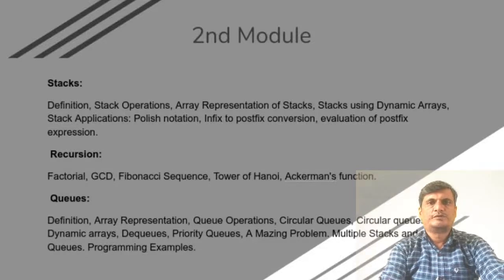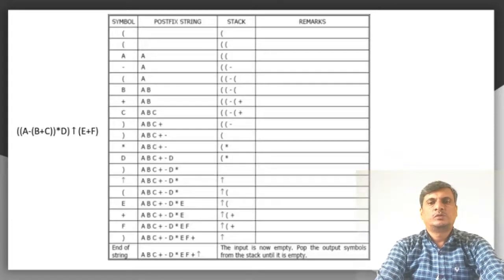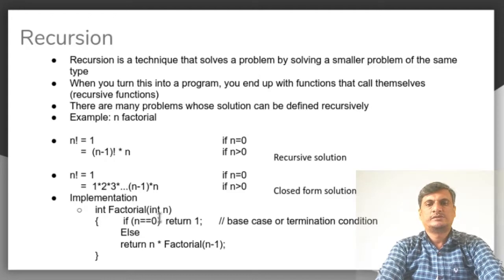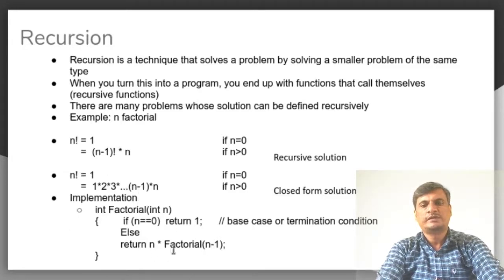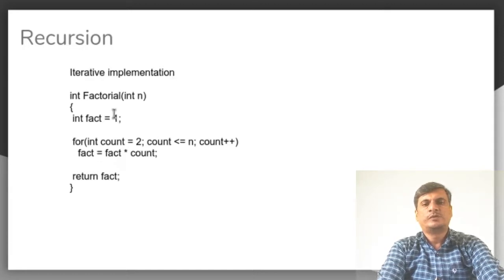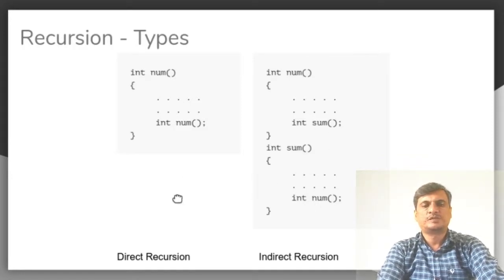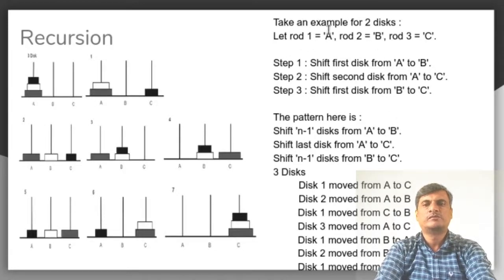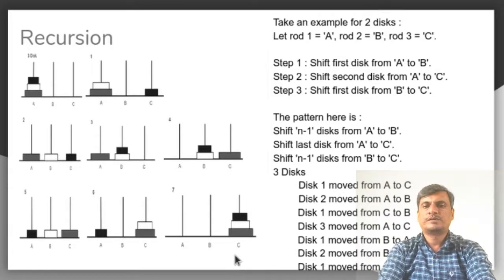Data structures - Reccursion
Data structures Reccursion - Factorial, Fibonacci series, GCD, Ackermans function, Tower Of Hanoi